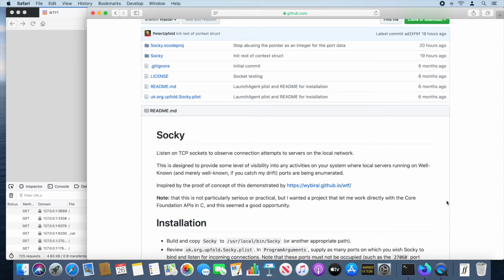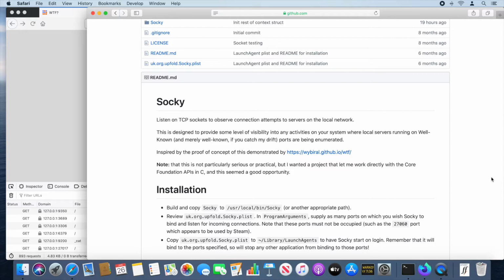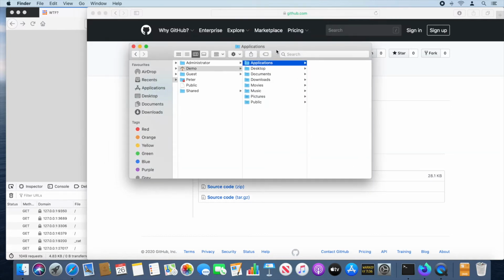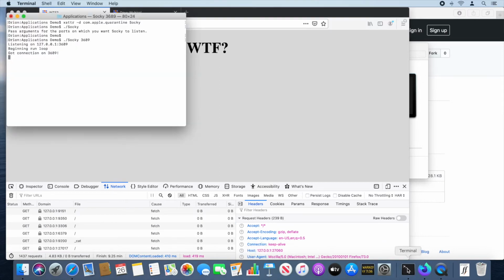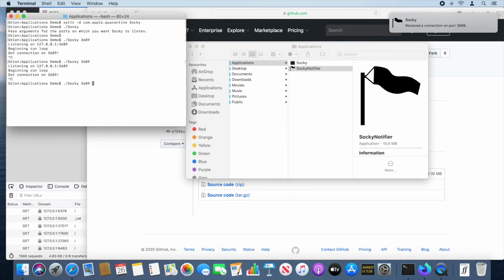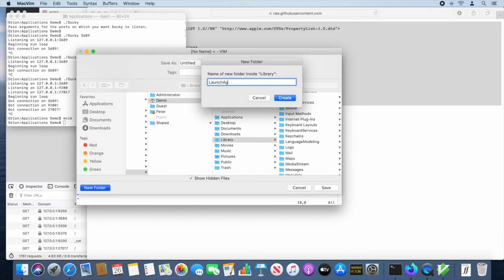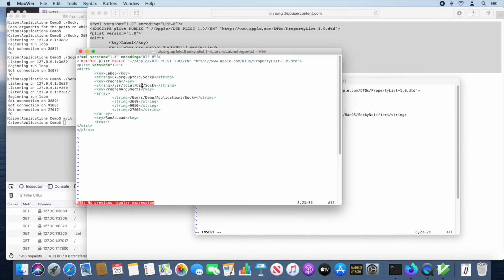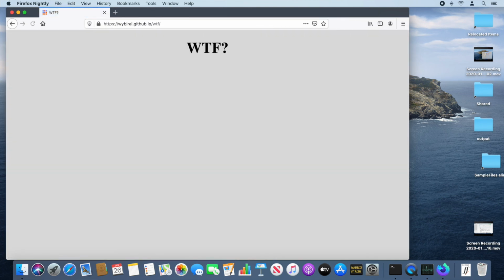Why is a website connecting to "localhost"?? — Socky and SockyNotifier (macOS)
Socky and SockyNotifier for macOS are part of a project I put together to provide a "heads-up" when connections to certain ports on localhost are observed.

Here's a demo of how they work together and how to set them up to start when you log in to your Mac.